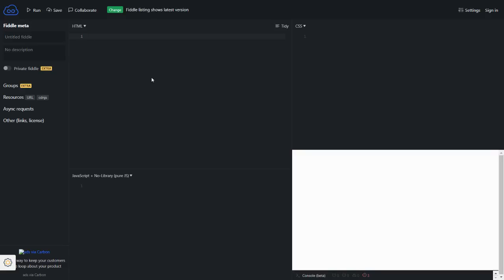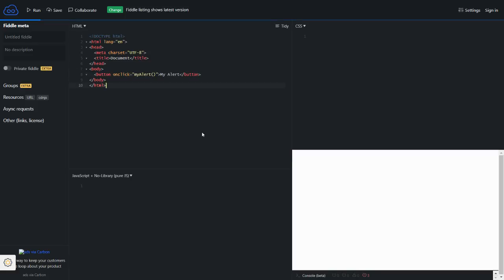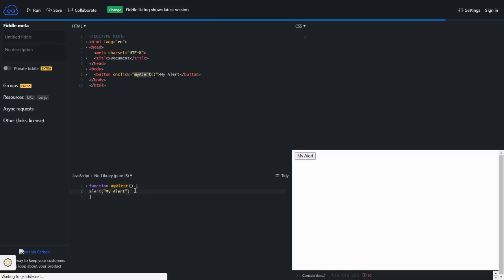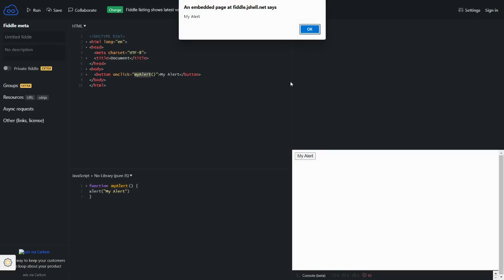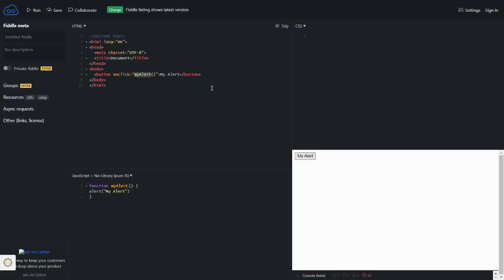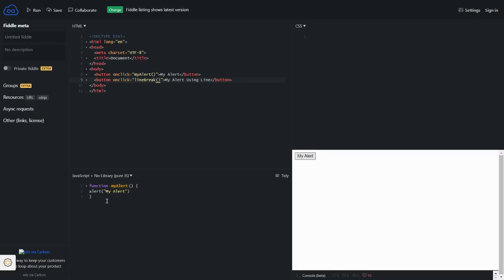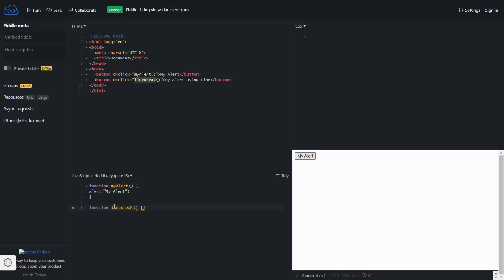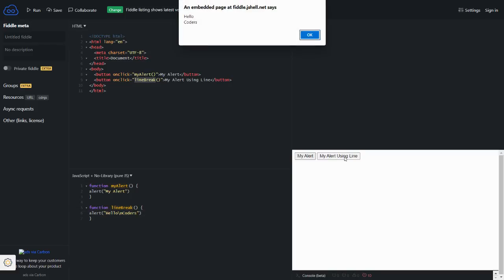How To Create Alert Using JavaScript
Welcome to Kode it.
In this video, I have shown the steps to create alert's using Javascript. Javscript is a client side programming language that runs on the clients browser and using Javascript we can create dynamic functionalities.

This video is for the users who want to learn Javascript and want to create Alert's in Javascript.